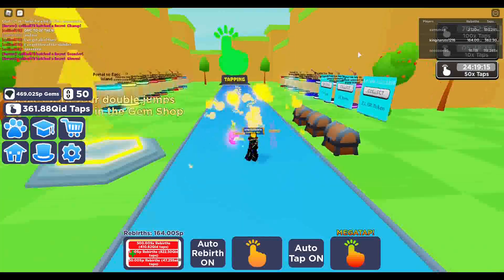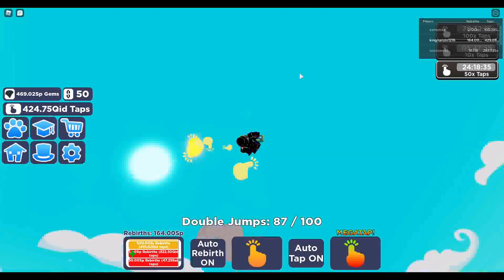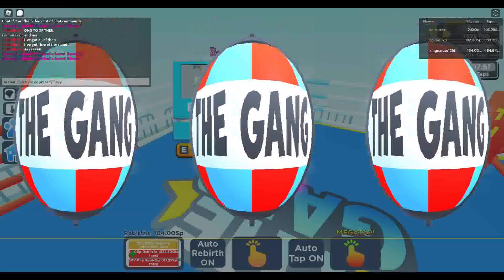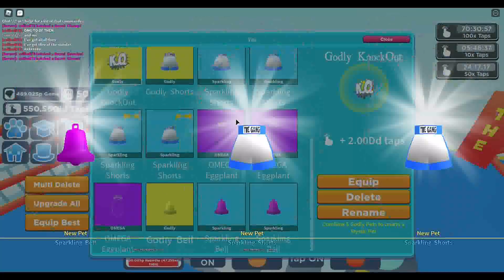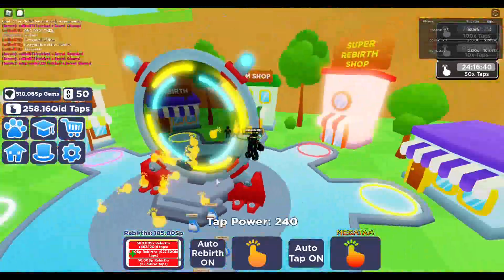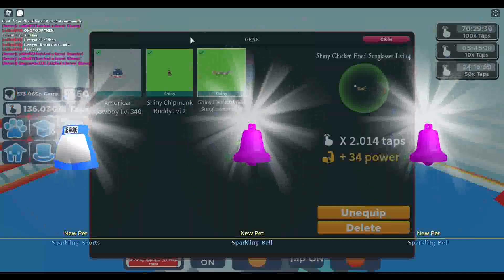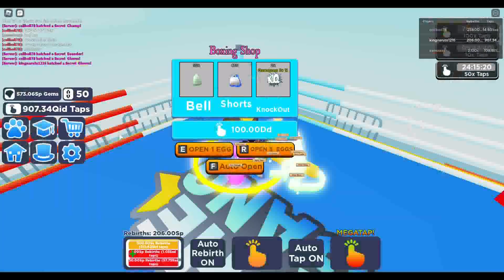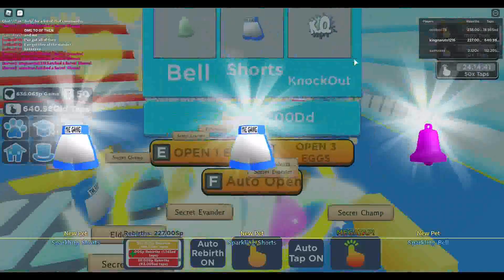*BOXING* TAPPING SIMULATOR!! (OP SECRETS)